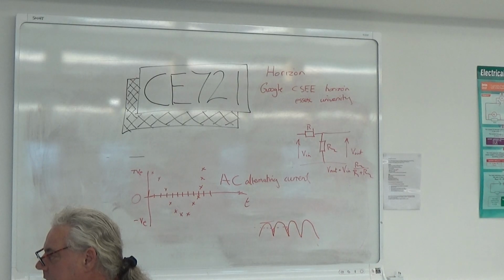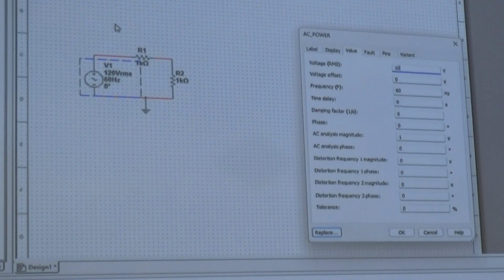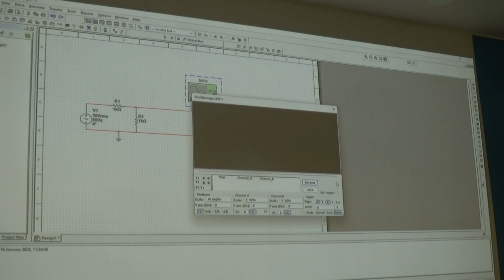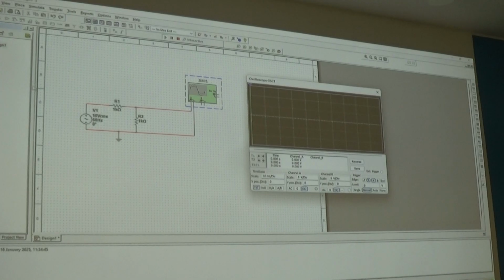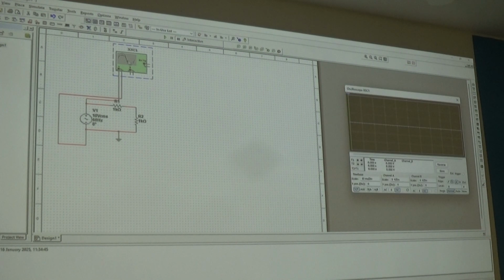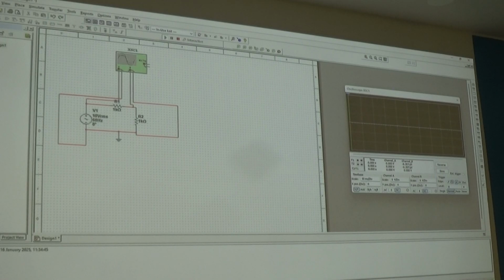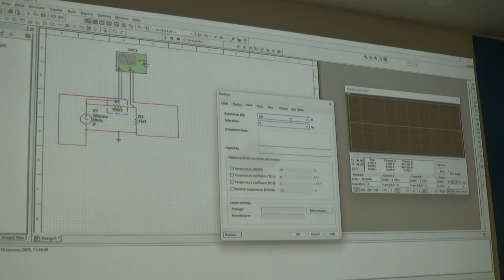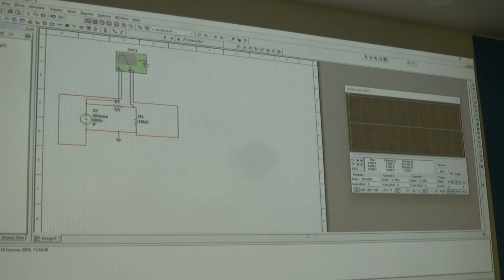CE721 week 1 here we go, lots of fun in store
First use of an oscilloscope in Multisim to read ac inputs